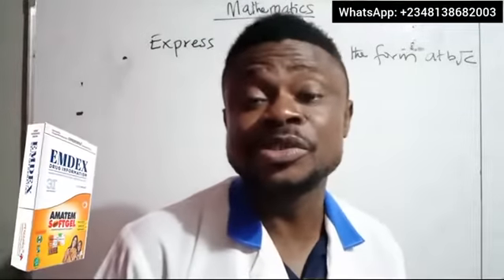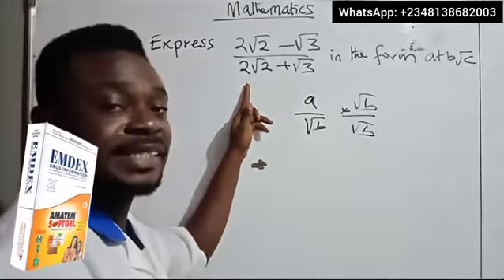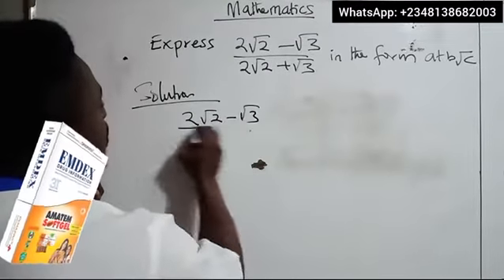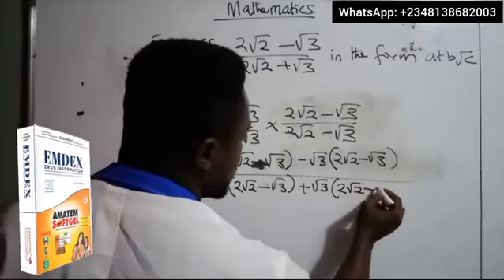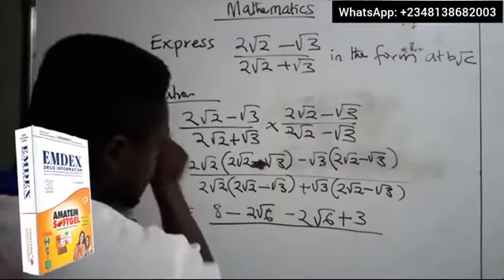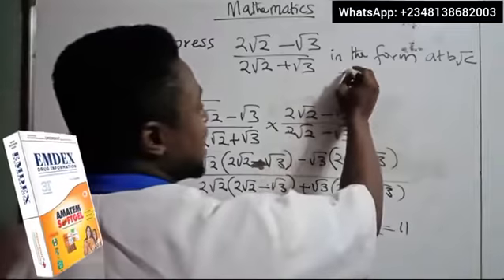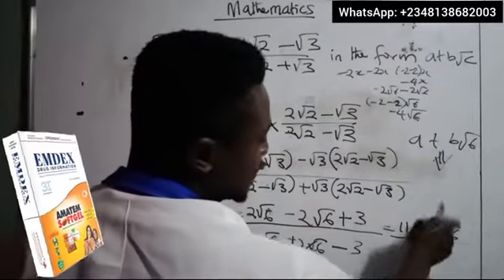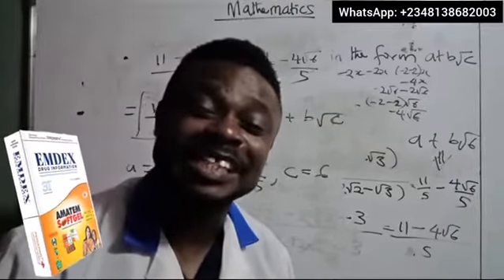RATIONALIZATION OF BINOMIAL SURD | Mathematics